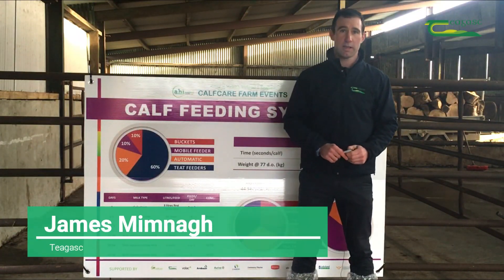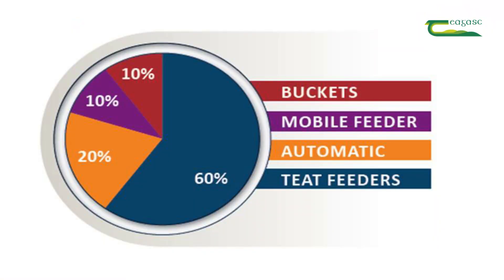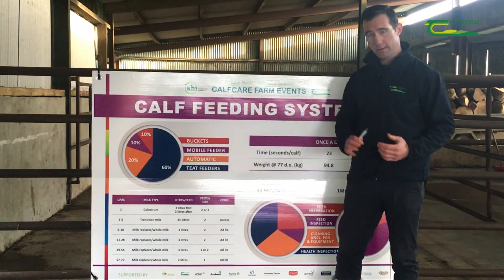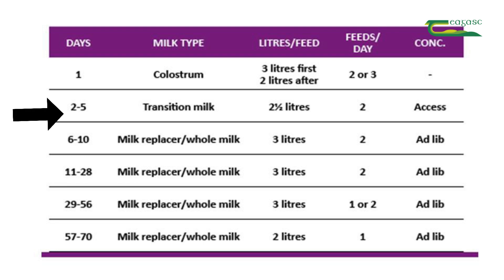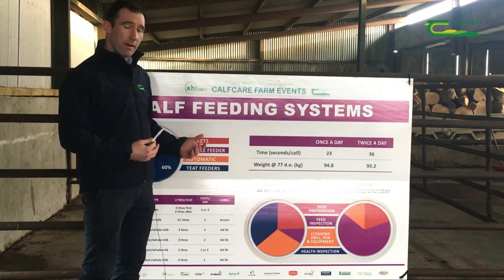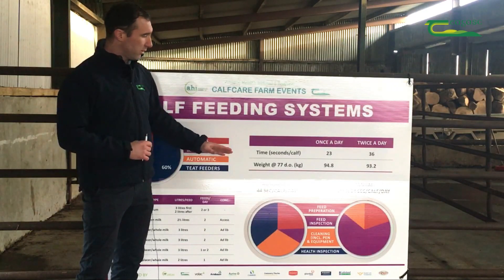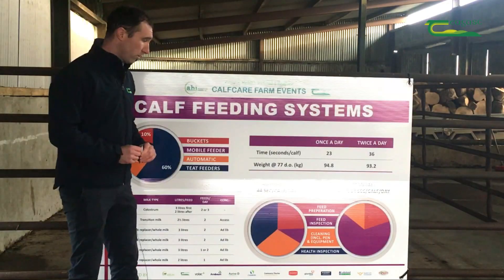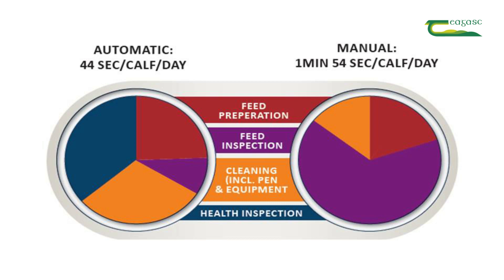James Mimnagh, Teagasc - Calf Feeding Systems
James Mimnagh, Teagasc Dairy Advisor was speaking at the recent CalfCare on farm events in association with Animal Health Ireland and the Dairy Co-ops, supported by Volac. In this video James gives an overview of of the different calf feeding systems available. James looks at the proportion of ways farmers feed calves on farms.